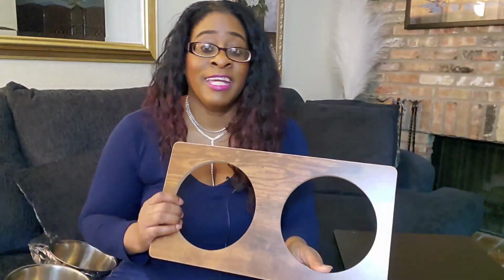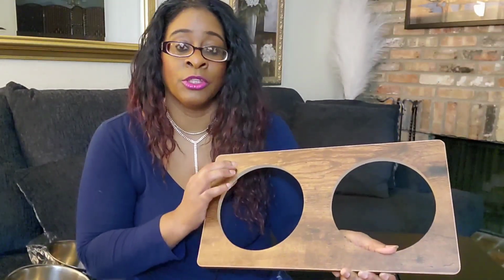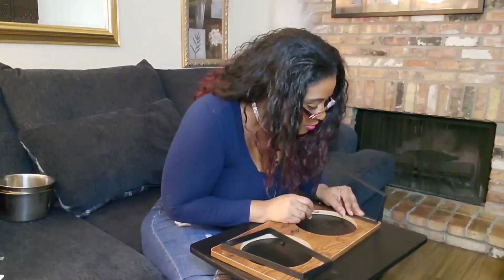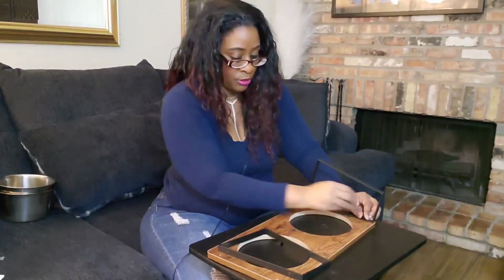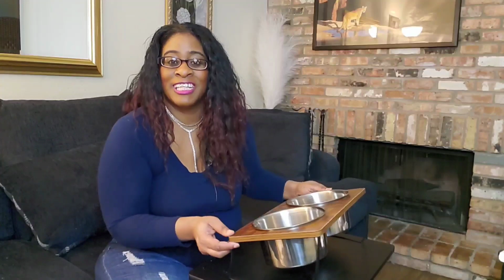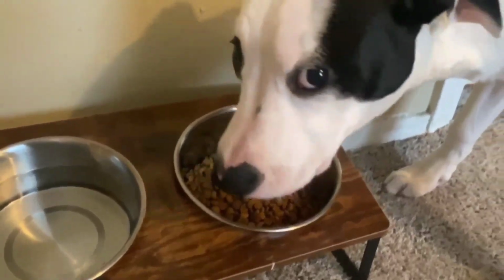Elevated dog bowls review!